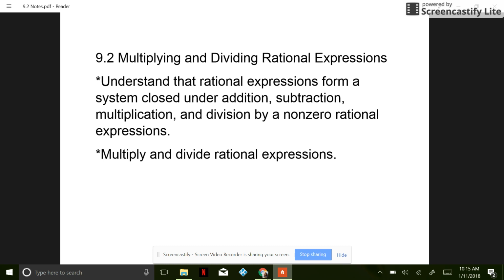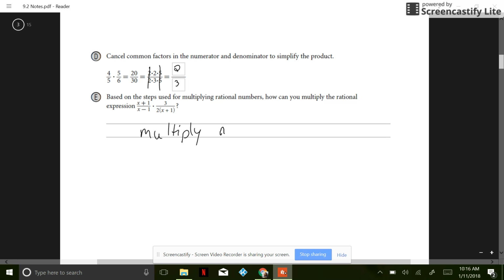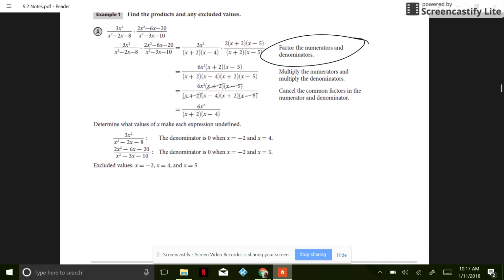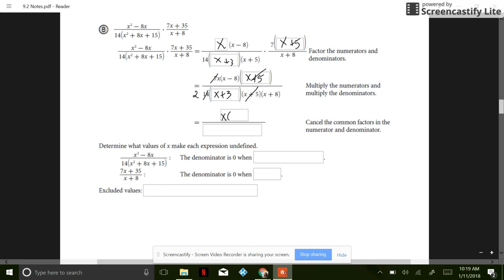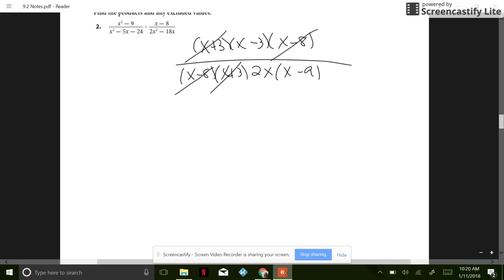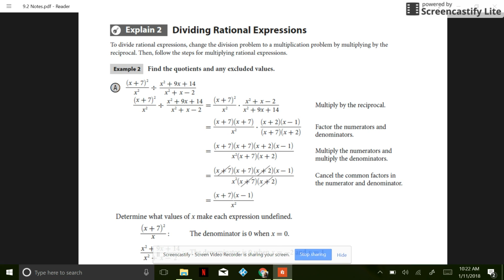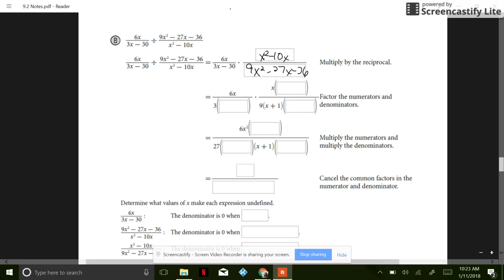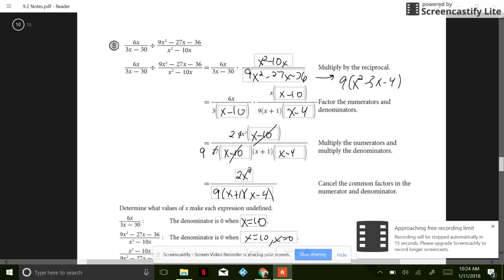Section 9.2 - Multiplying and Dividing Rational Expressions (Part 1)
Section 9.2 - Multiplying and Dividing Rational Expressions